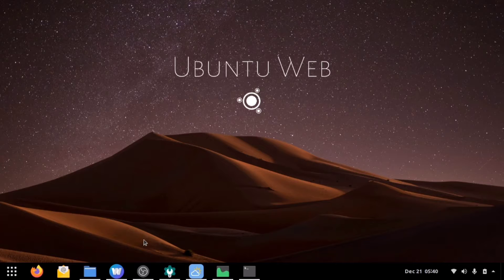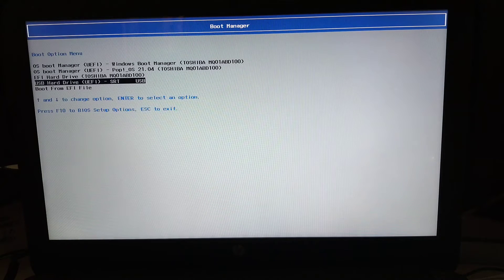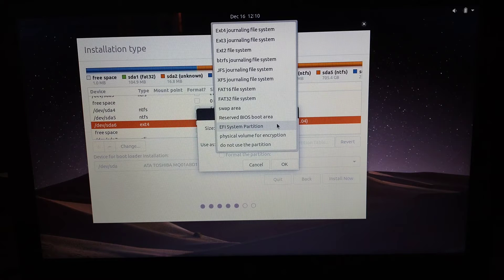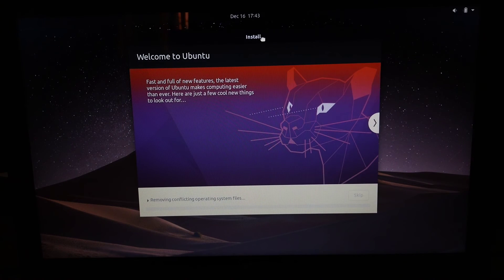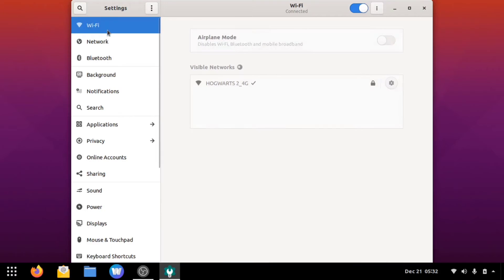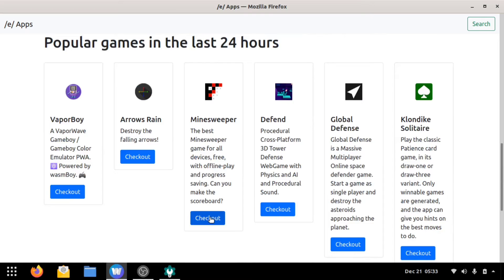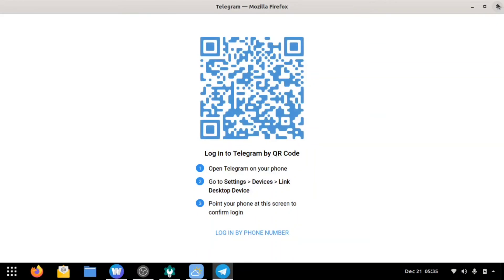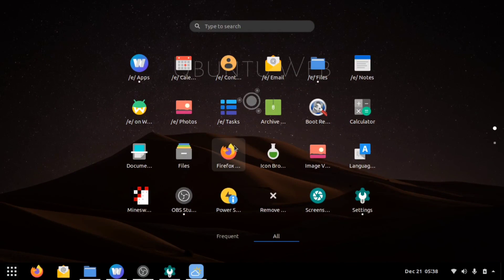Dual Boot Ubuntu Web Remix OS and Windows 10/11 + Review!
Ubuntu Web Remix OS is like Ubuntu OS Linux Distro but it has additional Web Apps and Cloud apps compatibility using FireFox Web Browser. The Web apps works pretty fine and is a good addition to the Linux system.